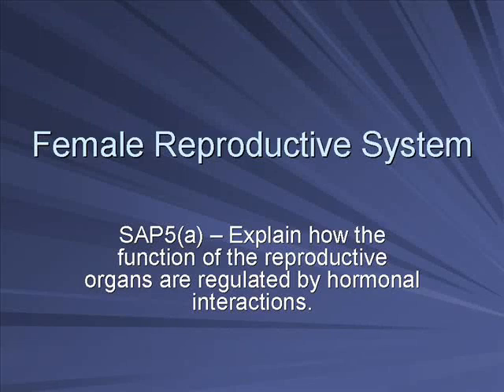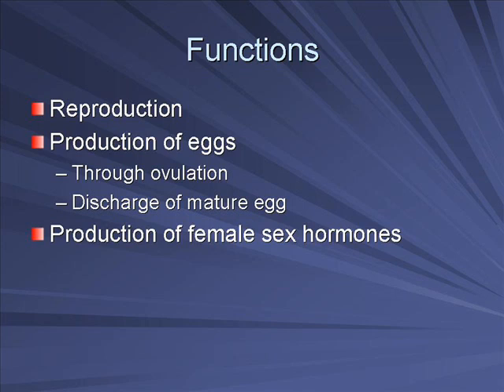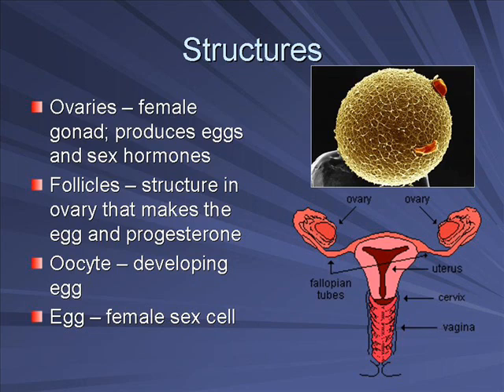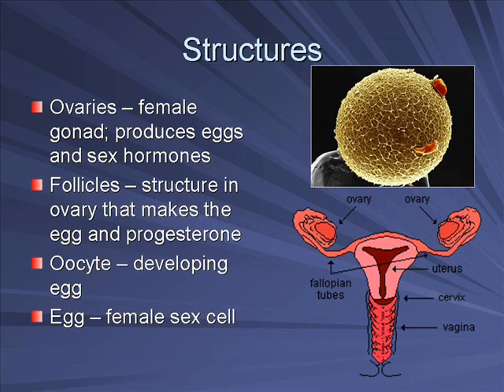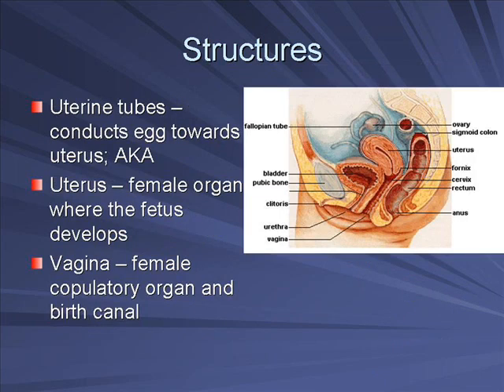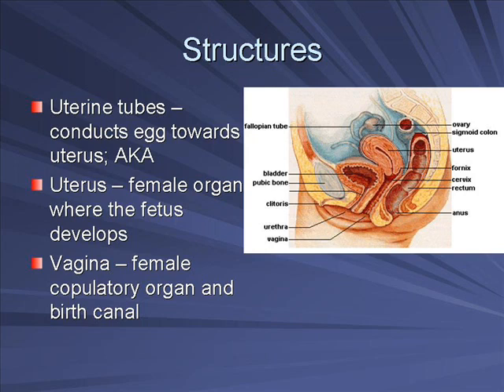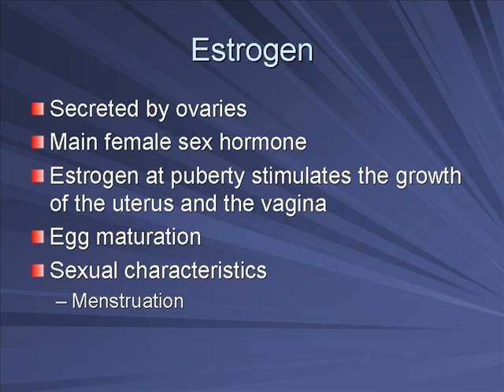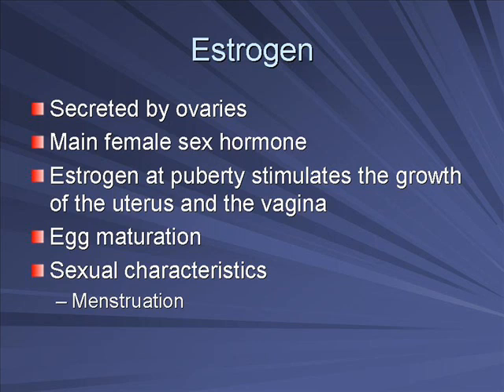The Female Reproductive System